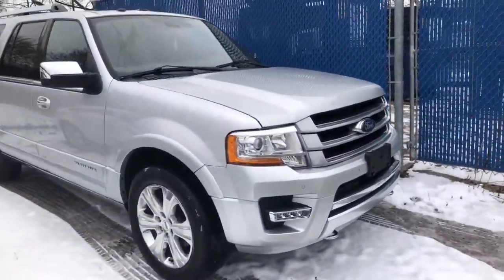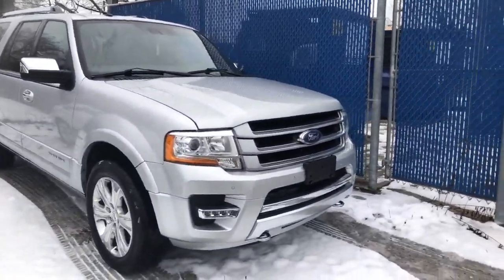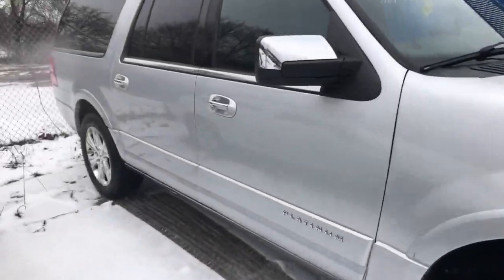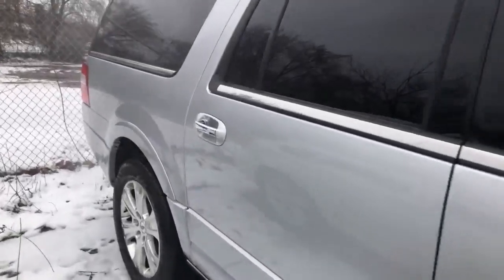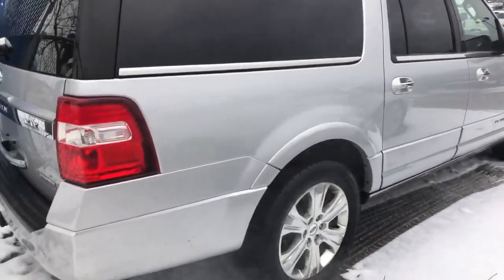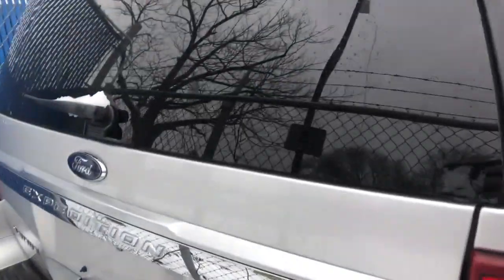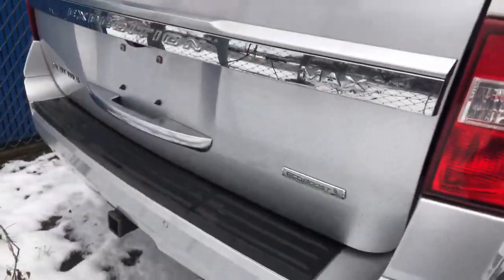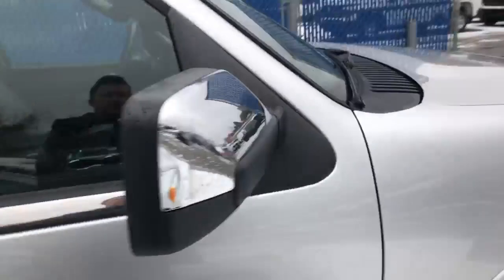2017 Ford Expedition Max Platinum Walkaround | Finch Used Cars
Stock #164469